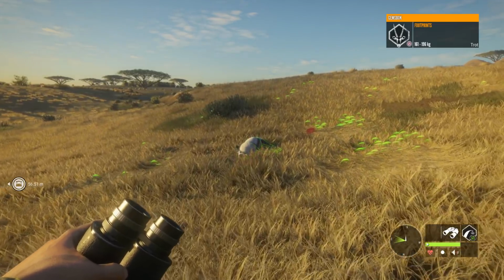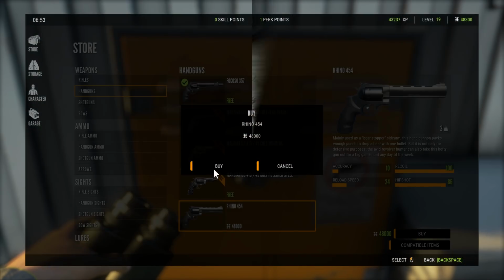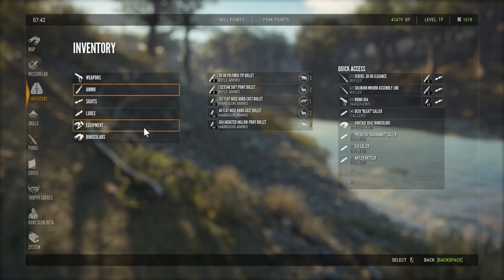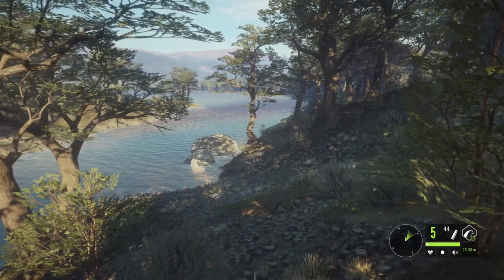Quick Cash Grind for the .454 Rhino!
Quick grind to unlock the .454 Rhino in theHunter Call of the Wild!